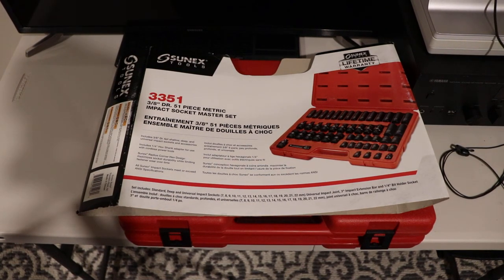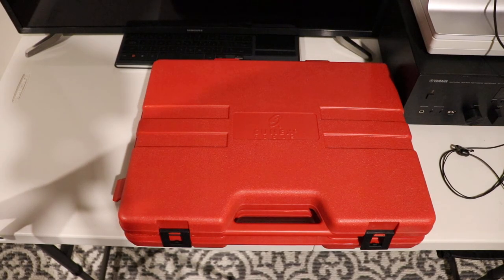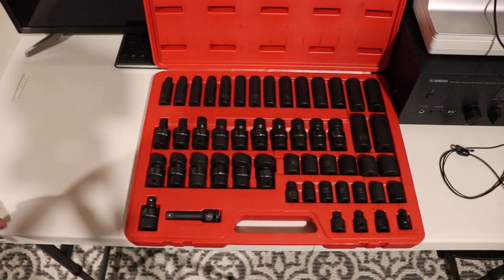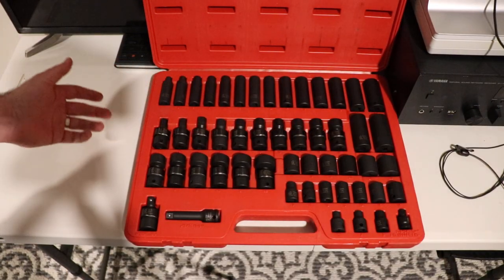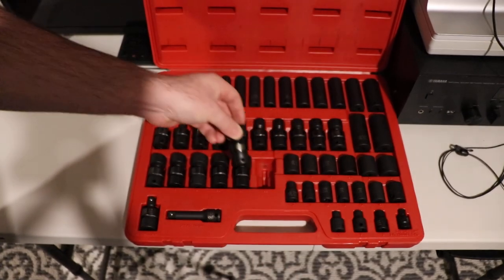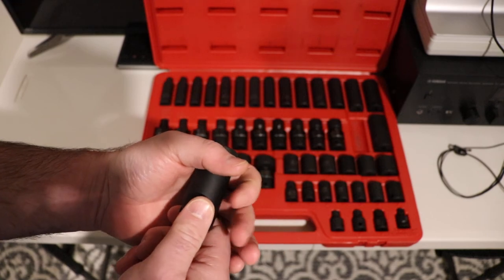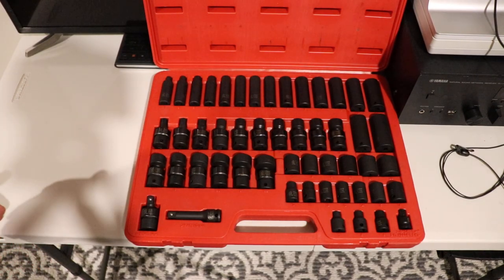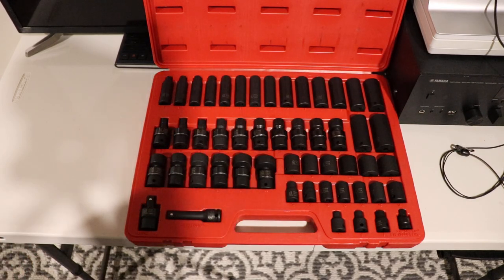Sunex 3351 3/8" Drive 6 Point Metric Impact Socket Set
Fantastic socket set with no skips.  Nice wide range all the way to 22 mm so you only need one metric set on hand.

-Sunex 3/8” Drive 6 Point Metric Impact Socket Set up to 22 mm: Sunex 3351,
-Off Road 3 Ton Jack: Pro Eagle Kratos ORJ3B4X,
-Off Road 3 Ton Jack Mount: Pro Eagle Kratos ORJ34XM,
-Red Loctite: 262,
-Copper Anti-Seize: Permatex 09128,
-3/4" Impact: Milwaukee 2864-20,
-Williams (Snap-On) 3/4"Female x 1/2" Male Reducer: Williams 6-4A,
-1/4" Impact: Milwaukee 2857-20,
-3/8" Impact: Milwaukee 2758-20,
-Sunex 3/8" Drive Metric/Imperial (SAE) Impact Socket Set up to 3/4" & 19 mm: Sunex 3580,
-Sunex 1/2" Drive Imperial (SAE) Impact Socket Set up to 1-1/2": Sunex 2568,
-Sunex 1/2" Drive Metric Impact Socket Set up to 30 mm: Sunex 2569,
-Stubby Sockets: Sunex 3646,